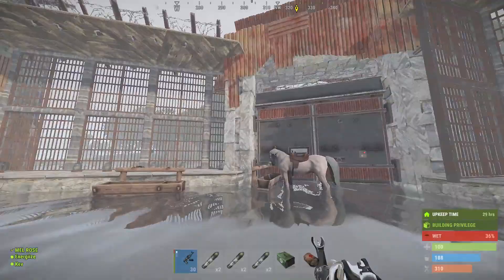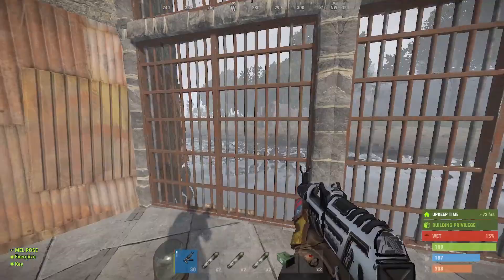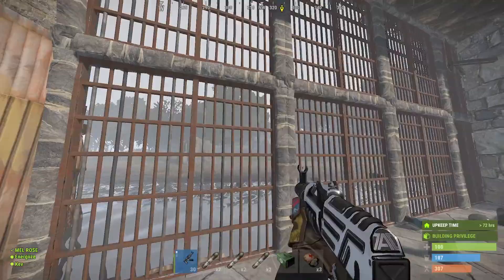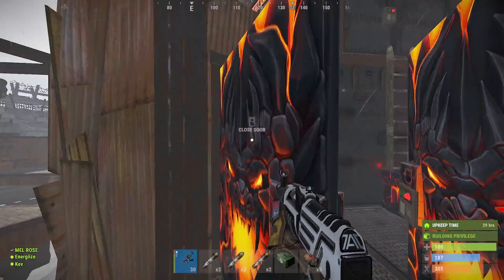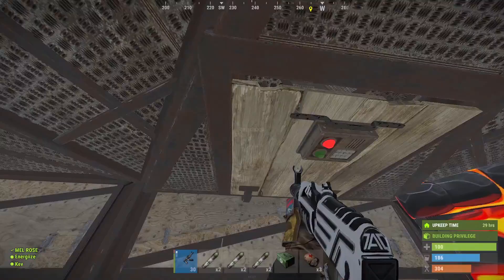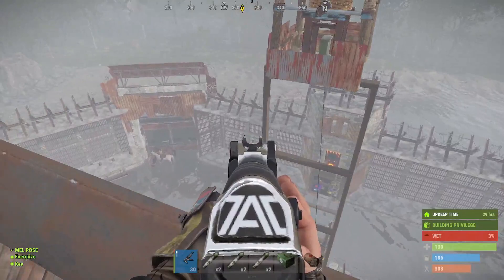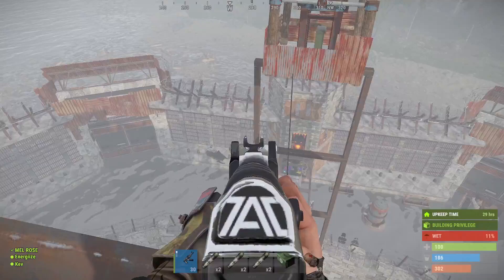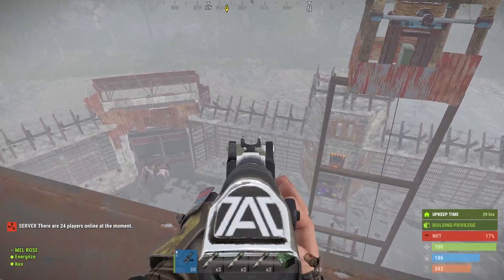Rust-China wall update and new concept for Peak Palace.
This is a short vid just to sort a problem with the china wall for the Peak Palace by stopping the building priv from overlapping from one external to the next which prevents you from replacing broken TCs after a raid. Also featuring a new and as yet unproven prison gate wall for better raid defence and excellent for stopping doorcampers.